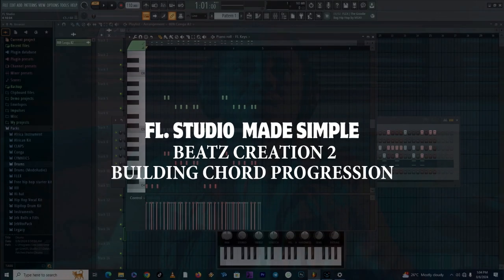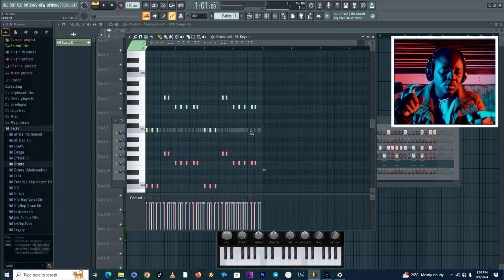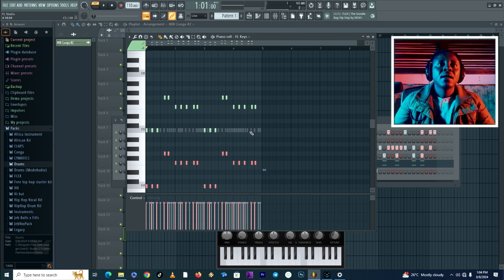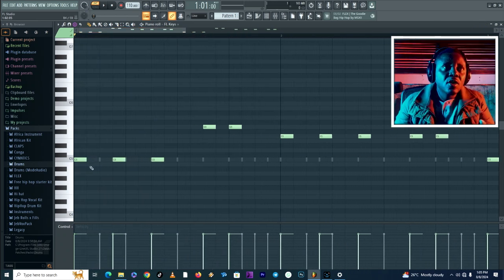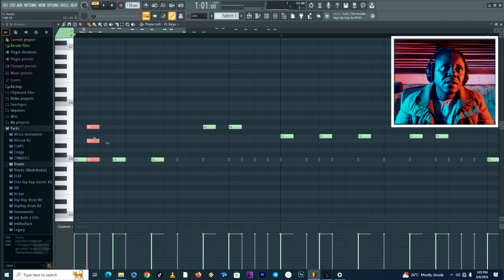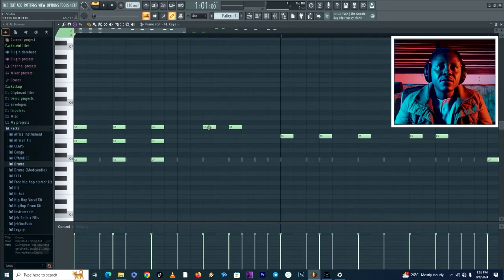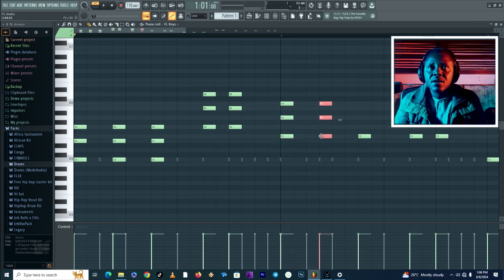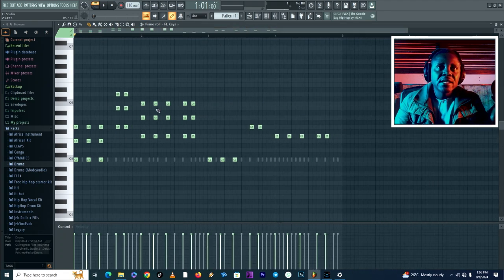BUILDING CHORD PROGRESSION IN FL STUDIO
Simple intro to beat creation in FL Studio